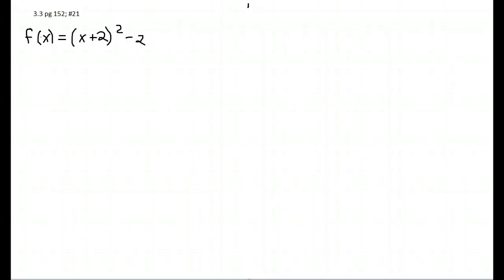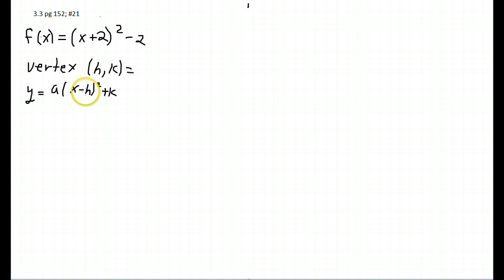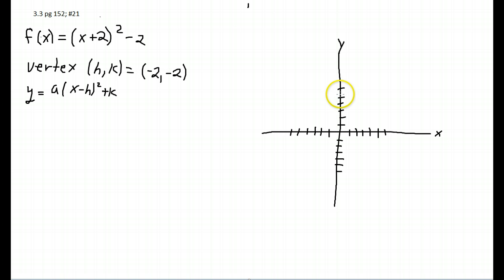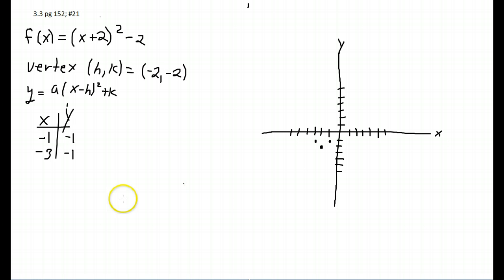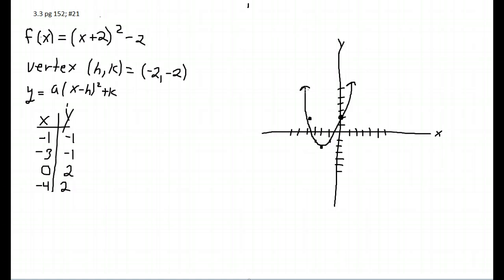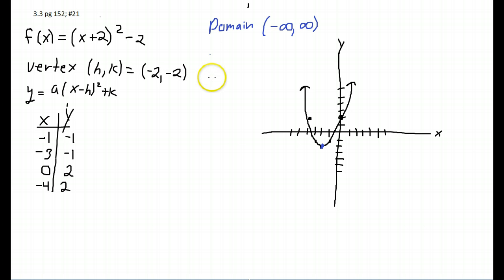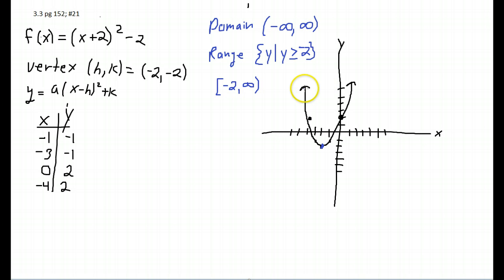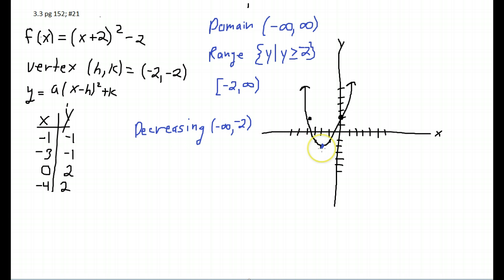3.3 pg 52; #21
Graphing quadratic equations in vertex form.  Determine the domain and the range.  Tell the interval where x is decreasing and where x is increasing.